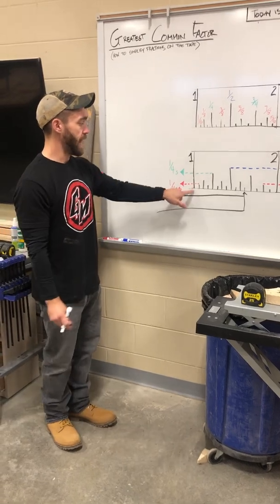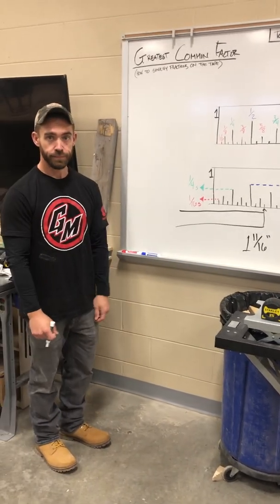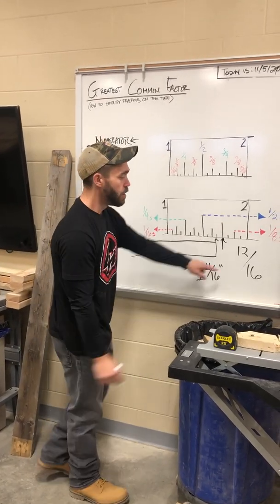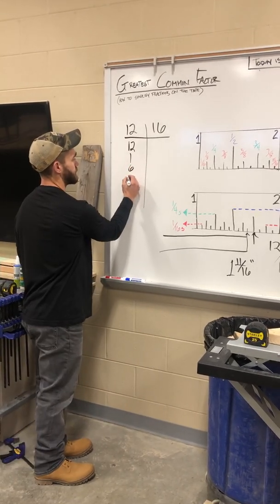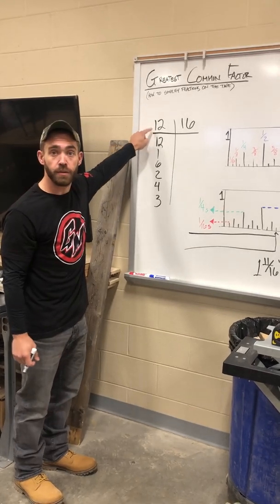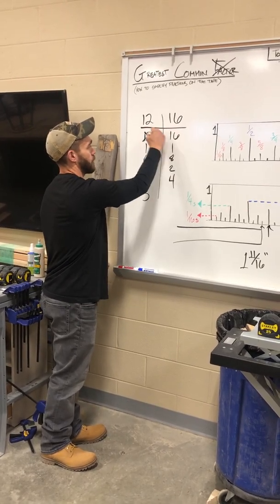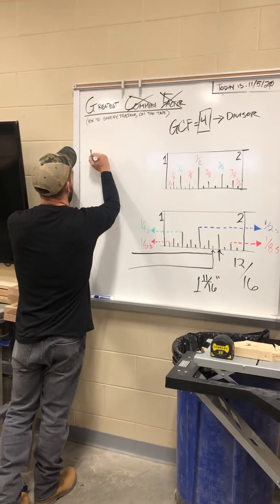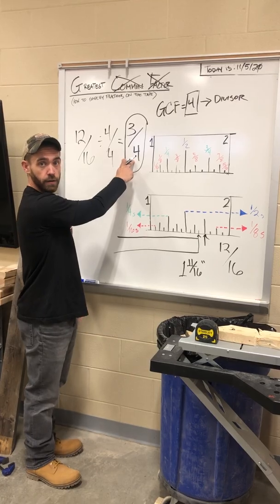GCF: How to simplify fractions when reading the tape measure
In this video we will review: Factoring, GCF, and how to use this to simplify fractions while reading a tape.